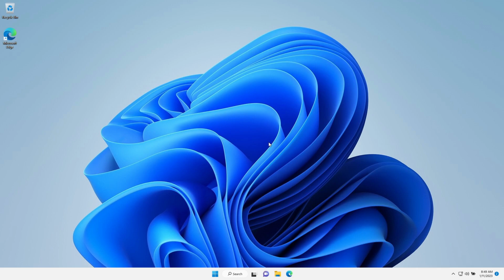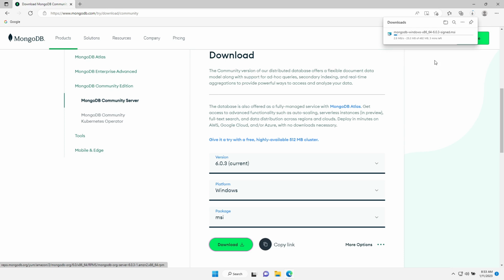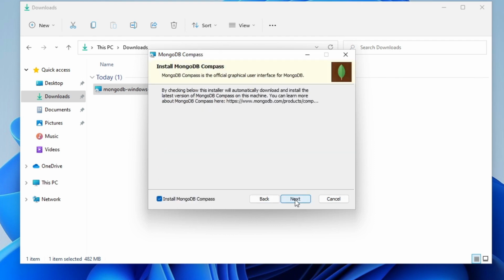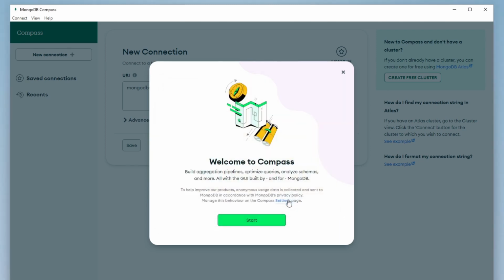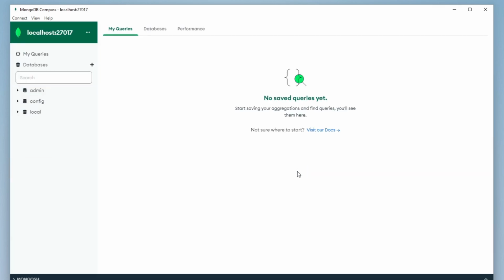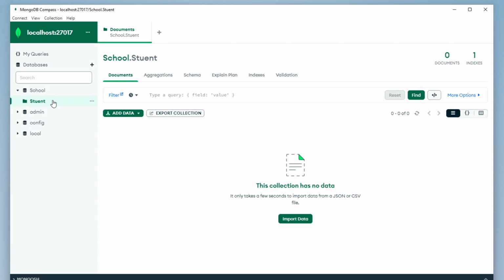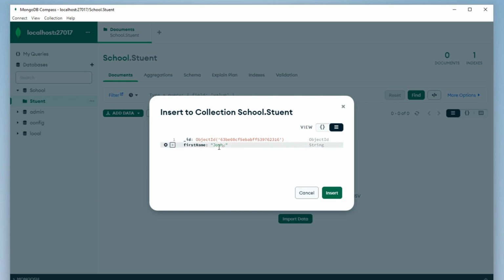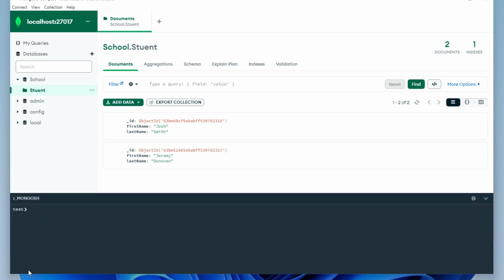MongoDB 6 installation on Windows 11